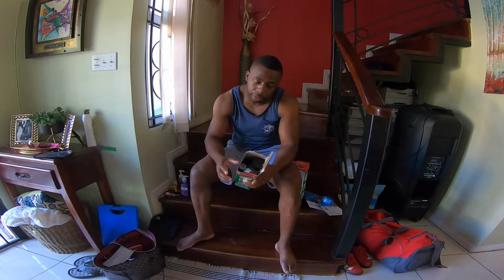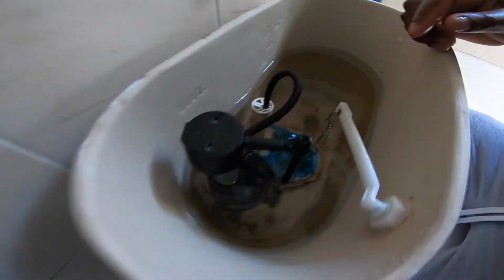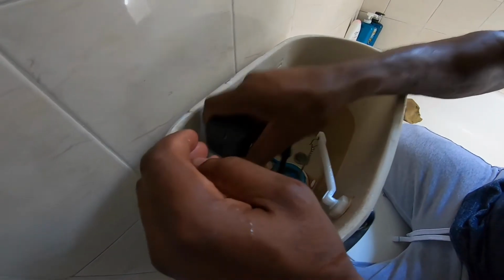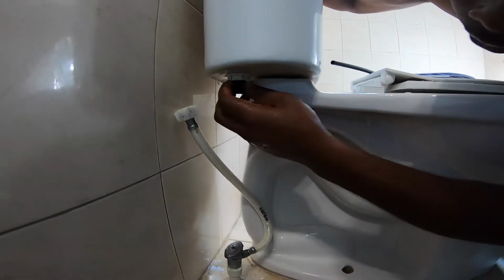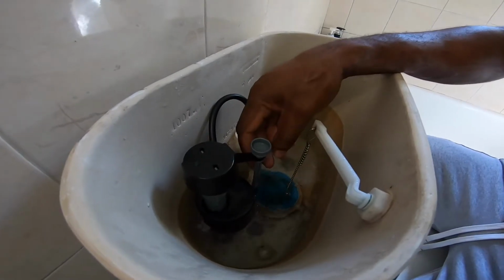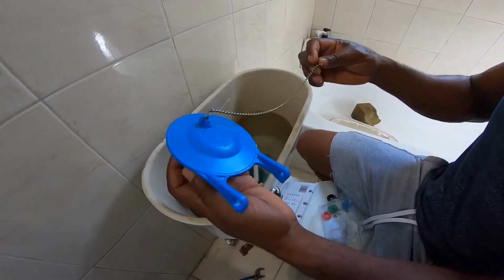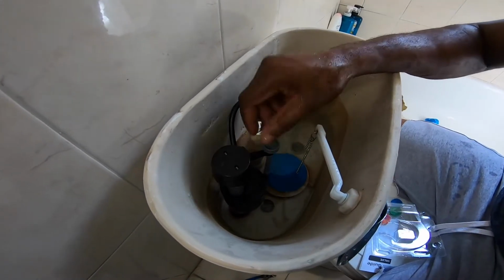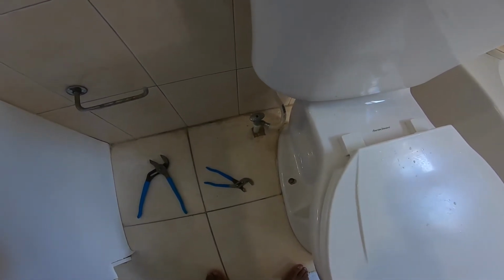XPERT PLUMBING - HOW TO CHANGE FLOPPER BALL | INLET VALVE | FLEX HOSE - DIY HOME MAINTAINANCE.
Today we will be changing a few things on a home based toilet and for you to learn how to save a few bucks by helping yourself. You will need a few tools like: only two channel lock pliers, easy to use tool found in any household.